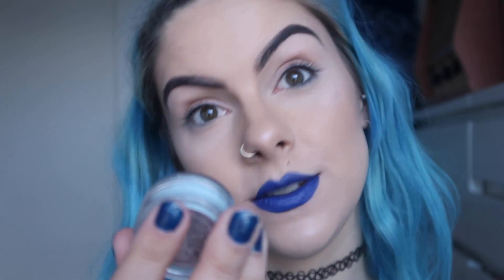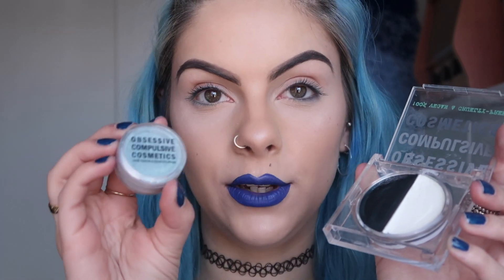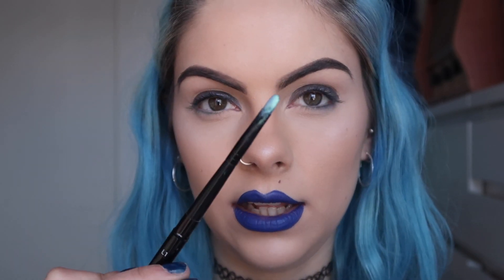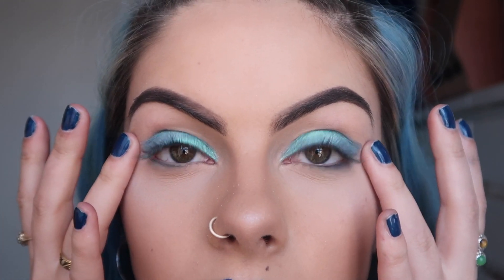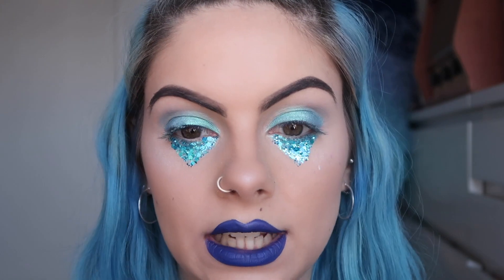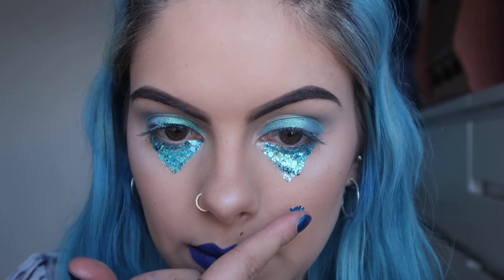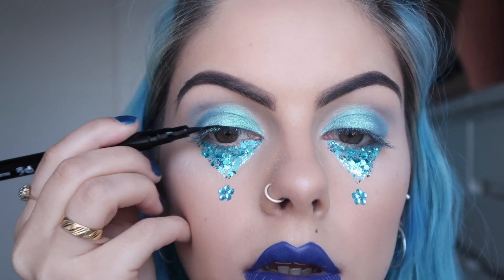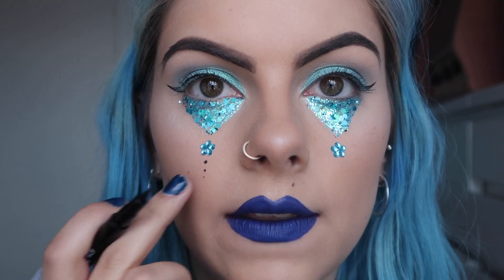How To: GLITTER TEARS FESTIVAL MAKEUP!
⬇ Click 'Show More' to expand ⬇

We're getting oh so close to the festival season so I'm going to start sharing lots of festival makeup, hair and outfit ideas as I know that's something you love me creating.

Here's a really easy how to' create GLITTER TEARS!